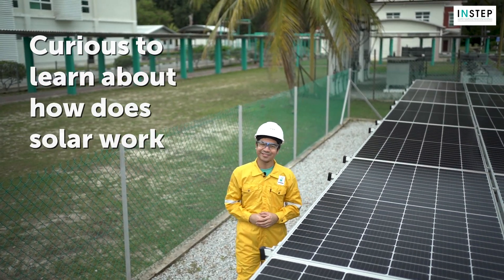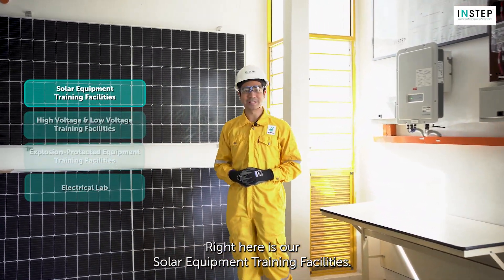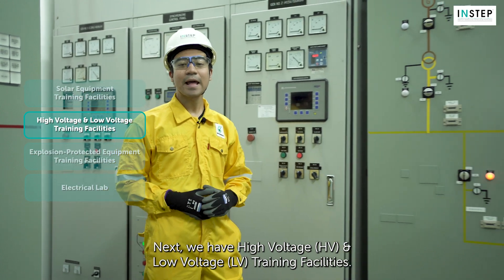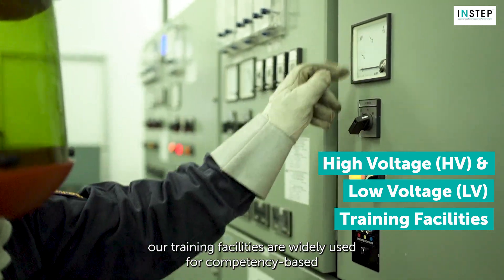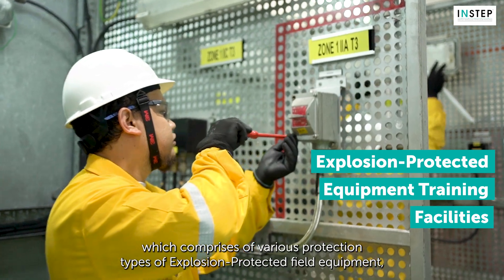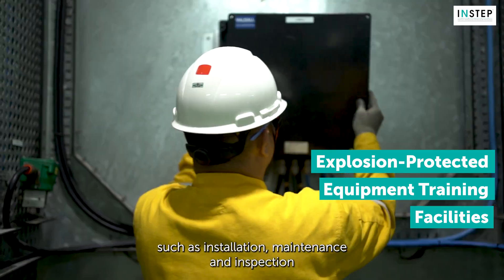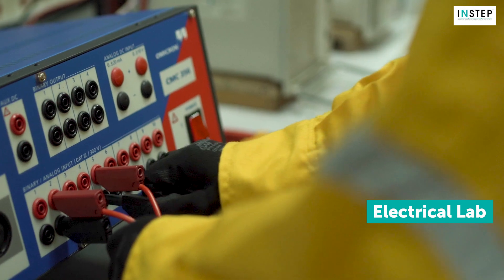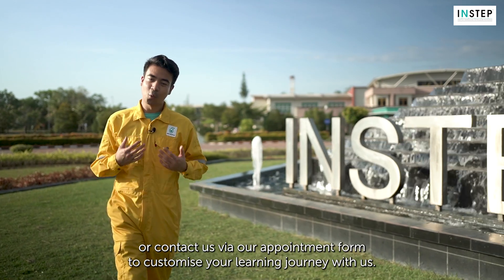Discover INSTEP Electrical Workshop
✅ I want to learn about how does Solar work.
✅ I want to be a certified Chargeman.
✅ I want to take IECEx approved programmes.
✅ I want to upskill my technical competency in Electrical field.
✅ I want to know more about INSTEP!

Don’t worry, INSTEP has you all covered!

Watch this video now to find out what’s in INSTEP Electrical Workshop 🤩

To know more about what INSTEP has to offer, please visit us

Or you can download our learning calendar to start charting your technical competency upskilling journey with INSTEP😊